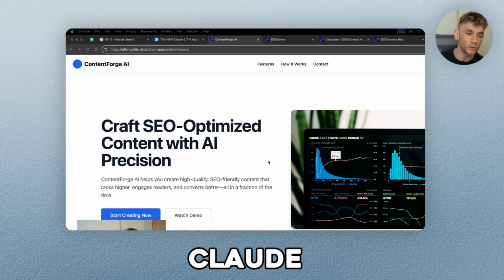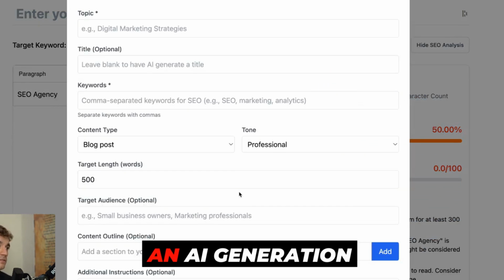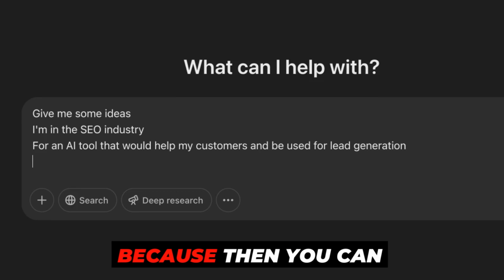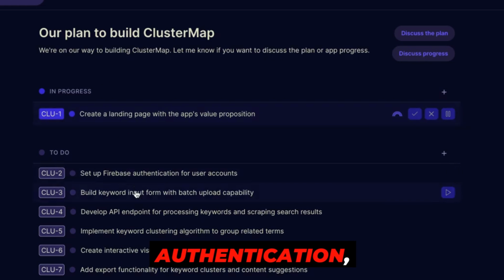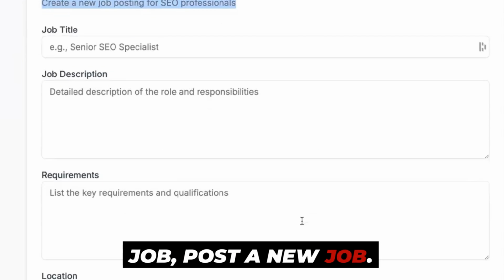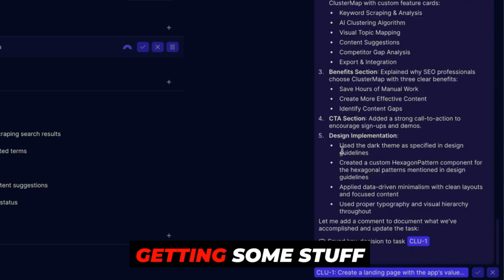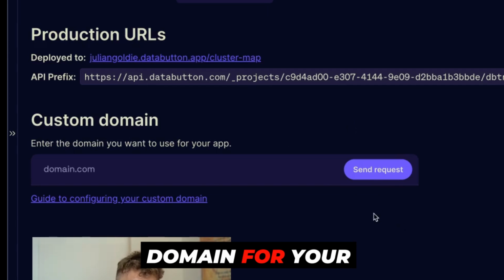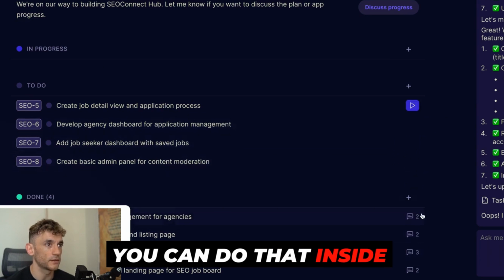This NEW 1-Click AI Agent is WILD! 🤯